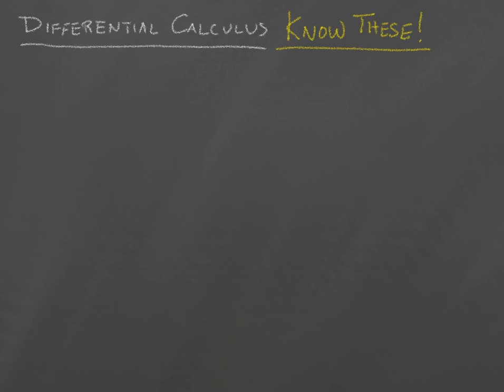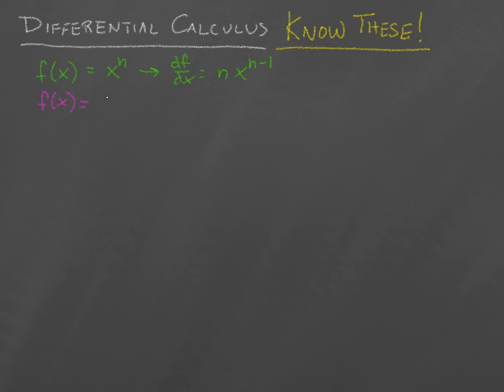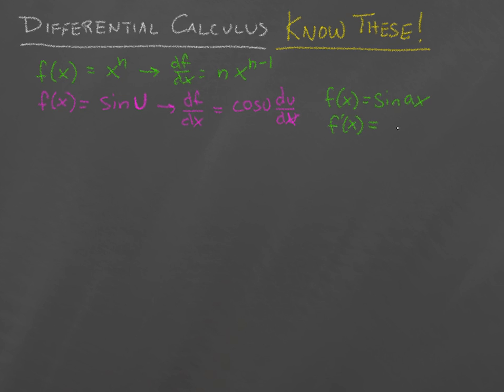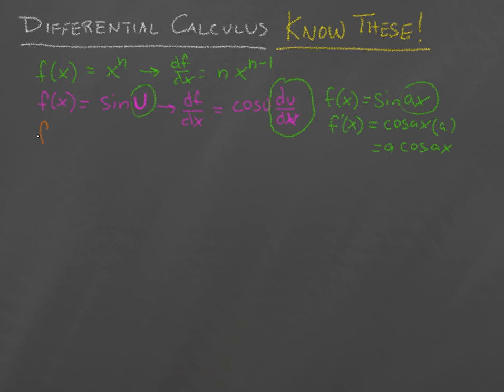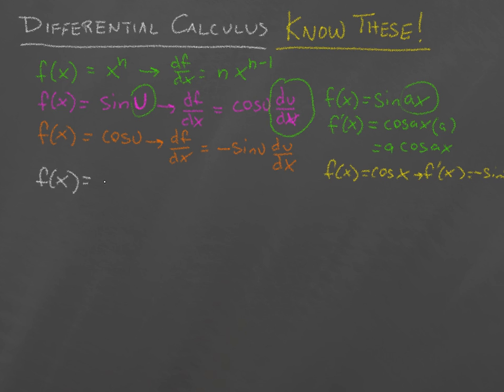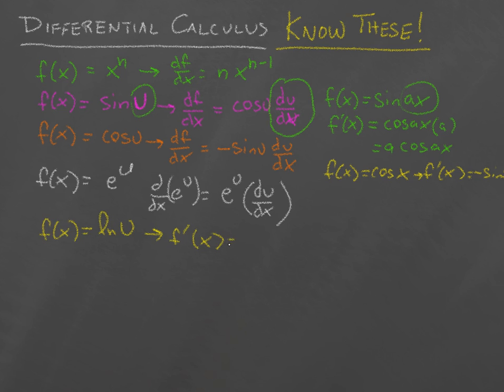3-6 Important Derivatives